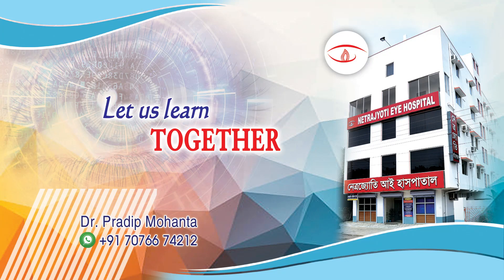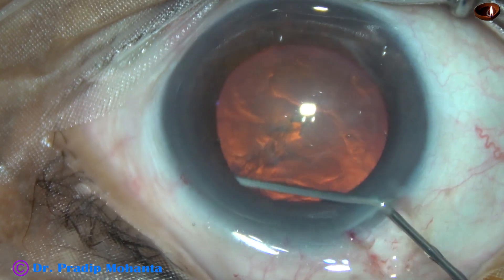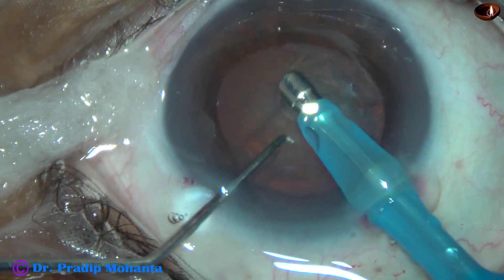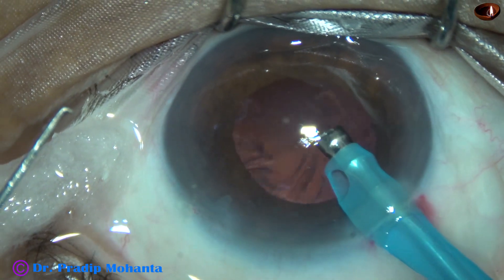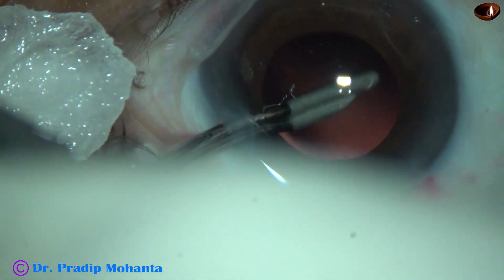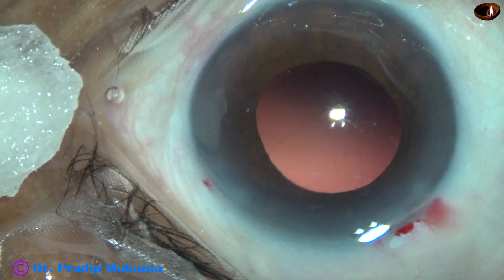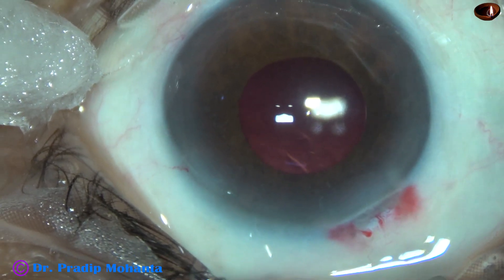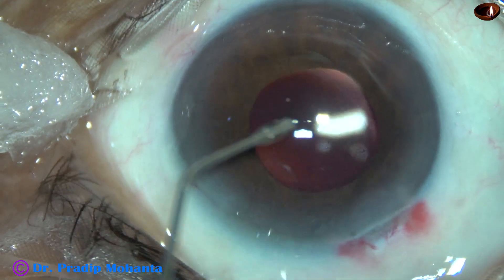Deep-seated Eye with cataract : Phaco with Tecnis 1 implantation - Pradip Mohanta, 6th Sept, 2020